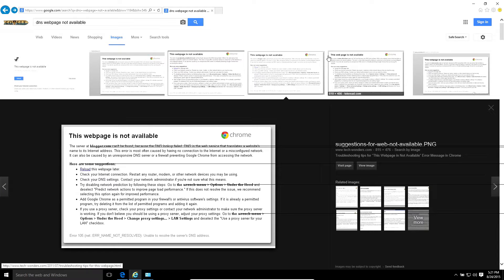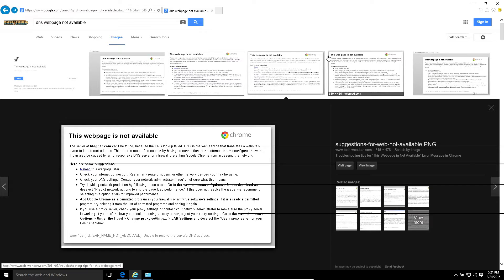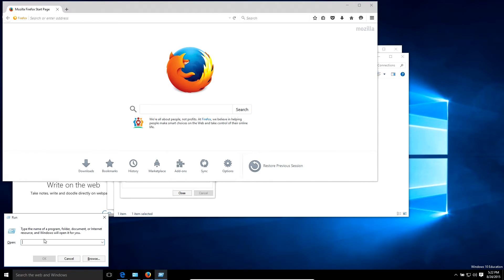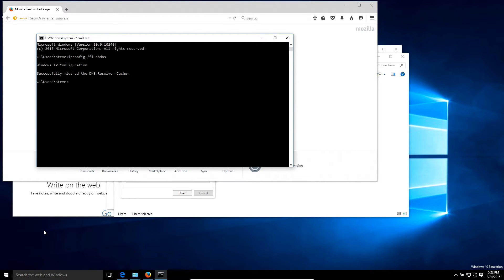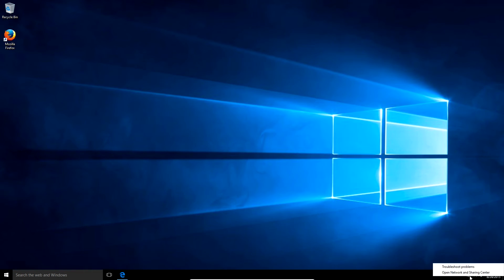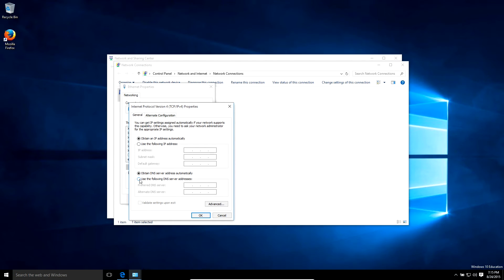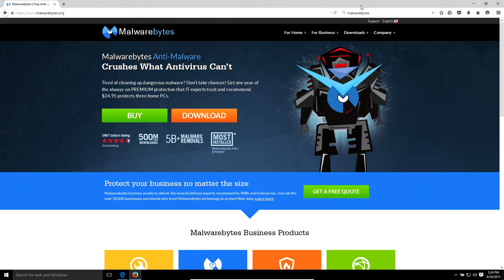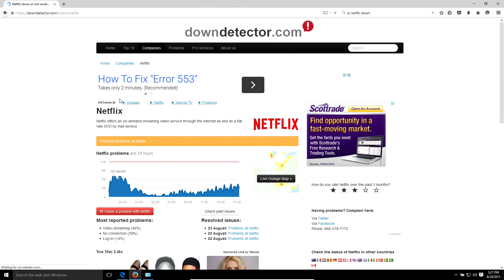DNS Troubleshooting Tips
If your having issue with DNS at home, here are some troubleshooting steps. There can be many reason why your having dns issue. The first thing I try is clearing the cache and cookies. Then I flush the dns, Check to see if there is any proxy setup and then I check the DNS in IPv4. Sometimes virus and malware can cause dns issues.